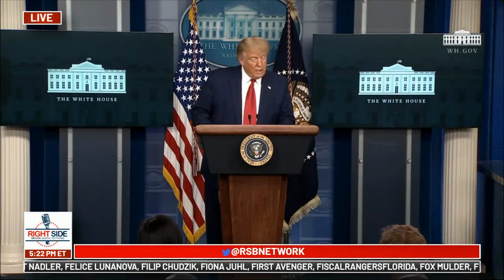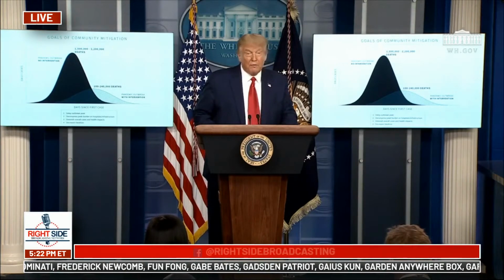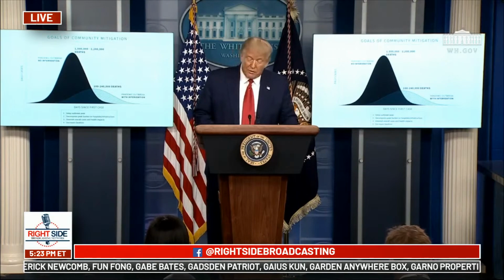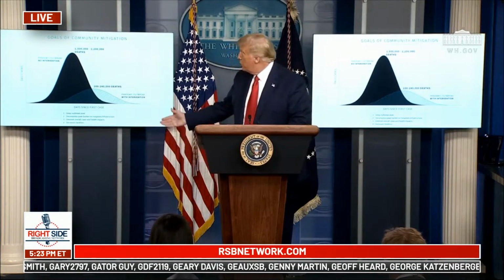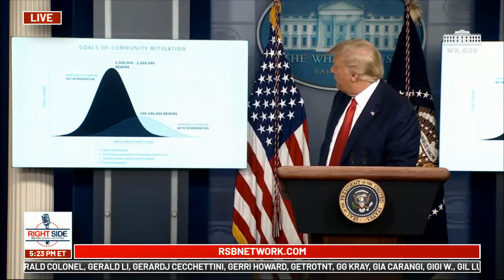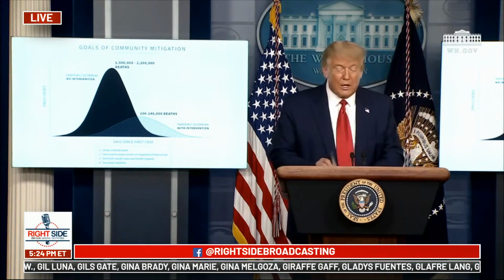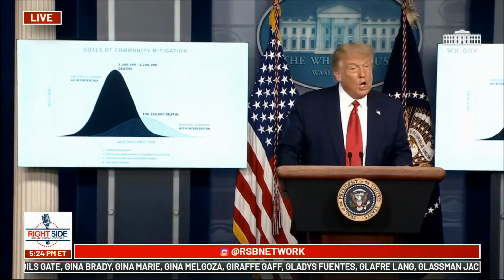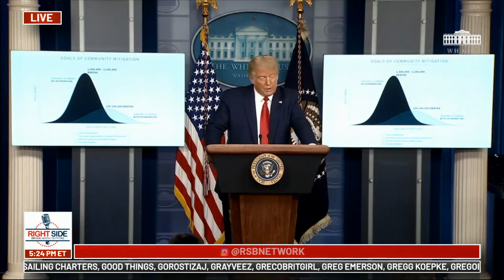🔴 Watch LIVE: President Trump Holds News Conference - 9/16/20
Wednesday, September 16, 2020: Watch Live as President Donald J. Trump holds news conference from The White House.